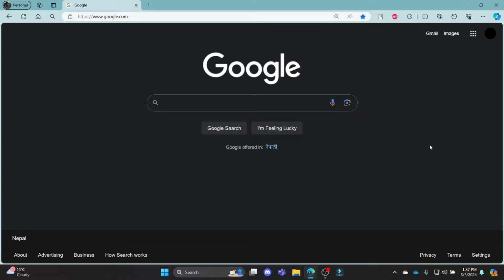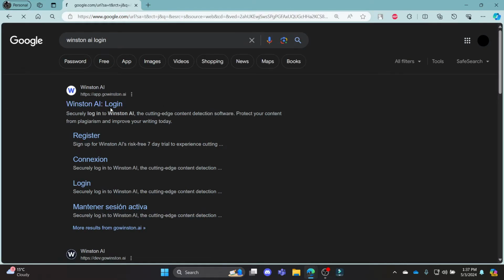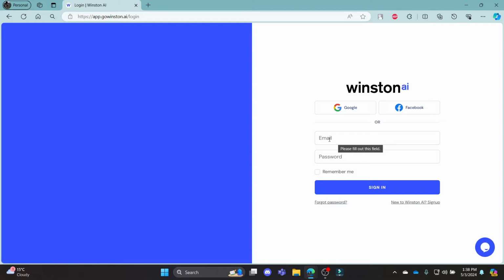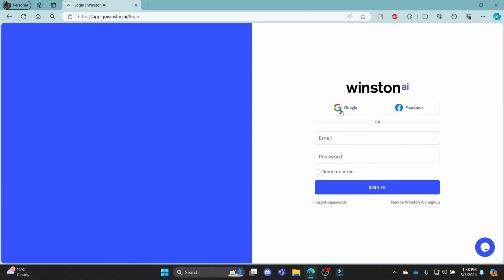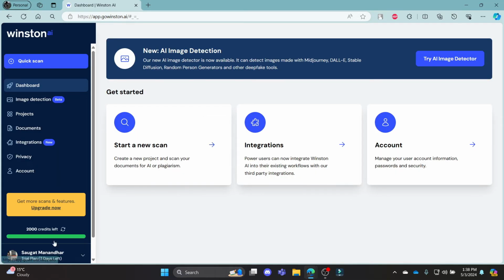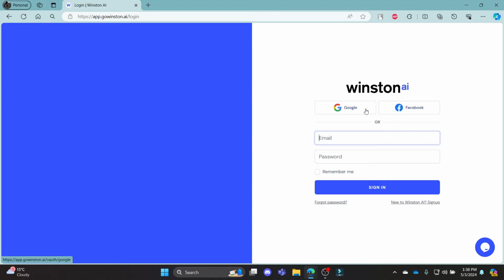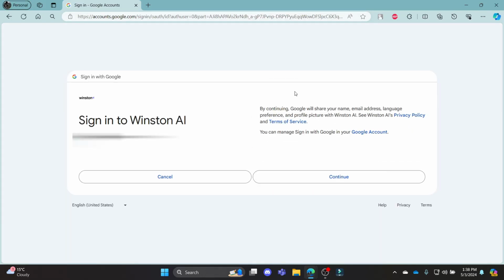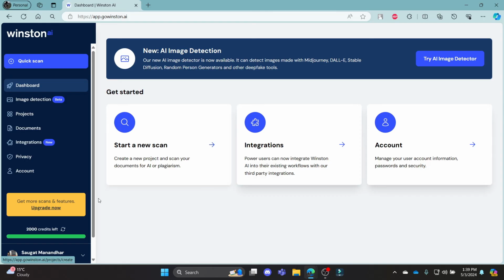How to Login to Winston AI Account (2024) | Sign In to Winston AI Account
Log in to Winston Ai today and start leveraging AI to simplify your workflows. This tutorial covers everything from entering your credentials to navigating the initial interface.